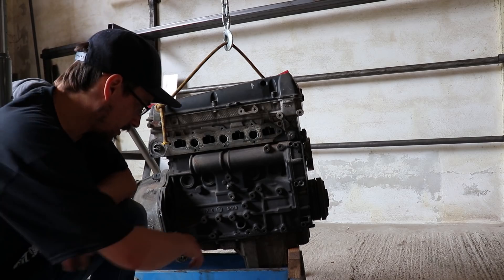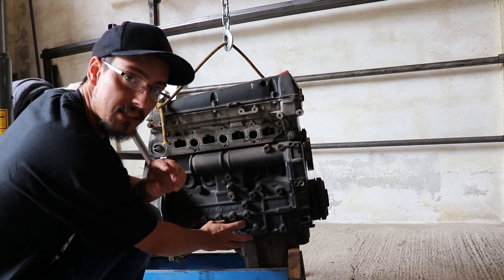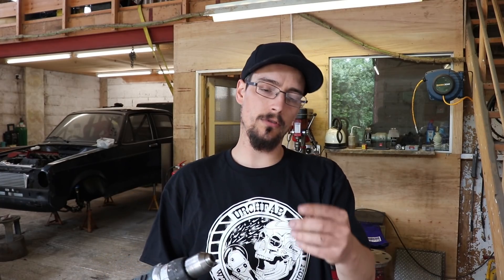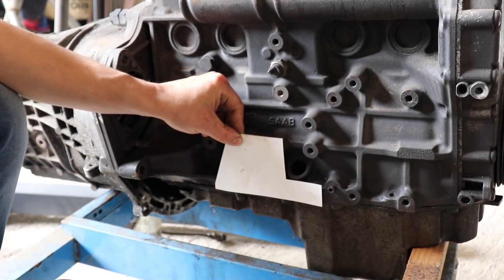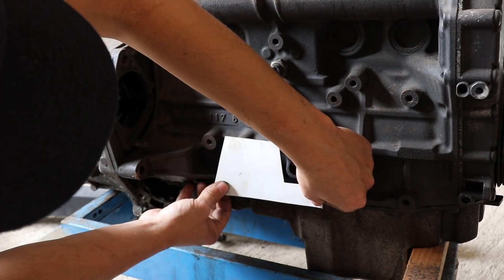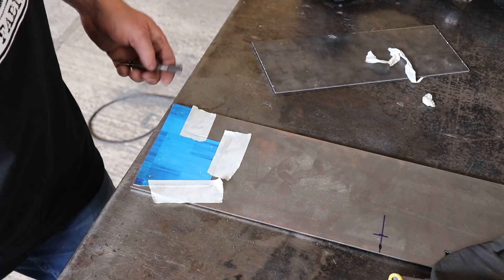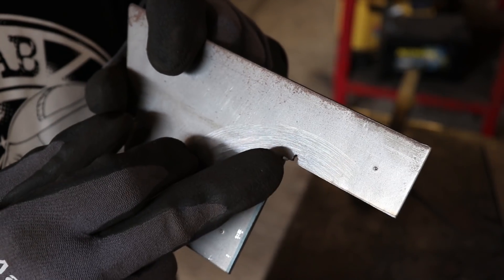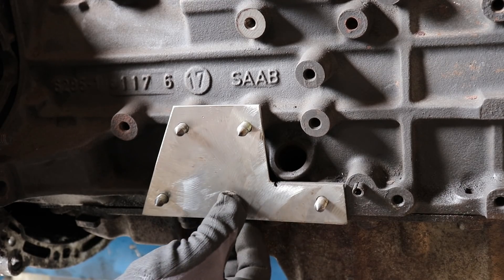HOW TO ACCURATELY MARK OUT HARD TO MEASURE BOLT PATTERNS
Here's a little trick to help you take accurate measurements from hard to measure bolt patterns. I use this when making custom engine mounts  or brackets etc that need to bolt to an existing bolt pattern.